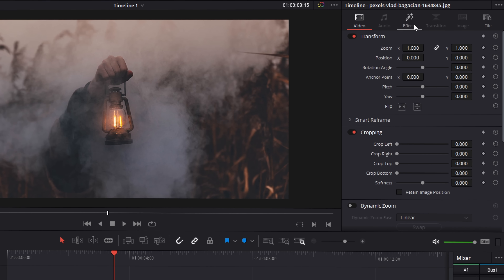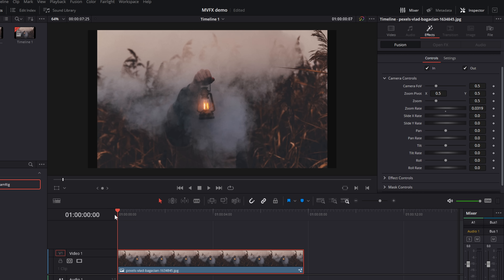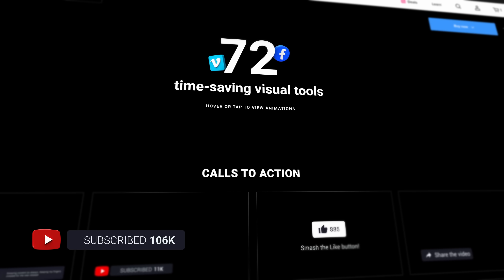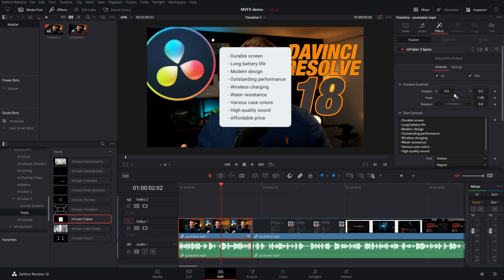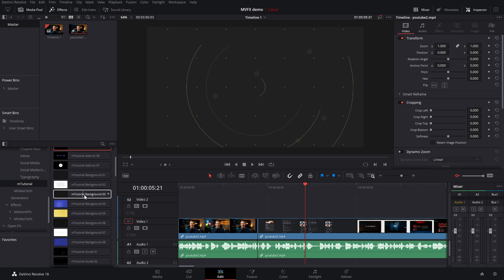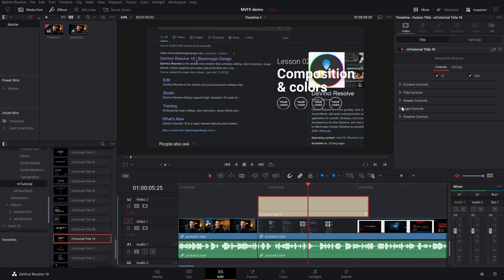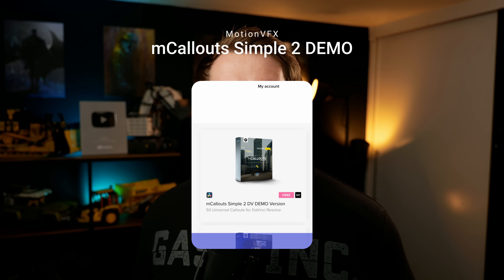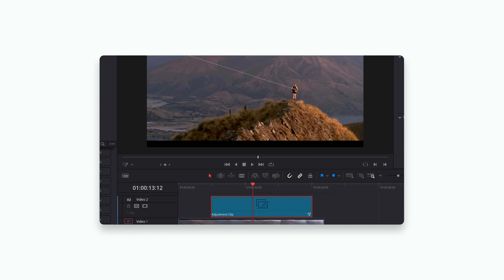You NEED to see these Davinci Resolve 18 Plugins by MotionVFX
00:00 Intro
00:22 DISCOUNT
00:43 My Favs!
01:20 FREE mCamRig
05:23 mTuber3
09:55 mTutorial (my fav!)
15:20 mCallouts Simple 2

MotionVFX are continuing to deliver some really awesome preset packs for Davinci Resolve 18! From their mIntro, mTutorial and now their mCamRig (which is a totally free preset).